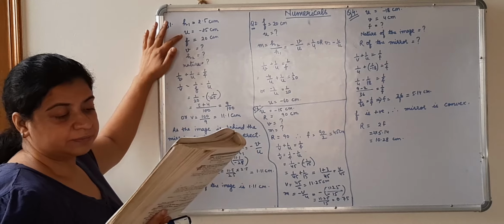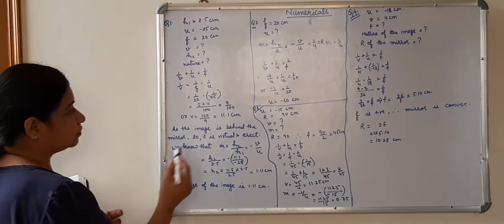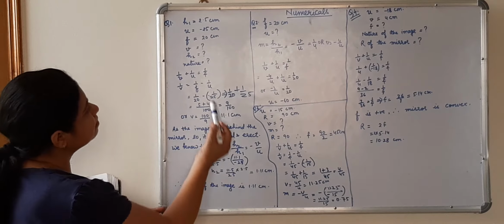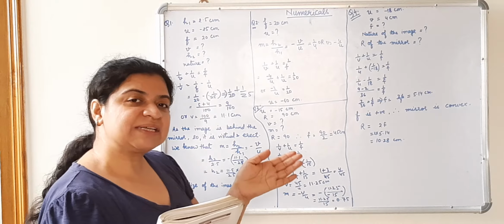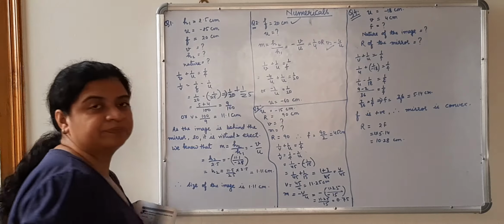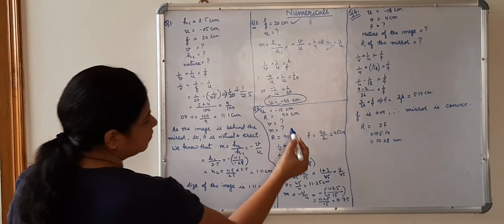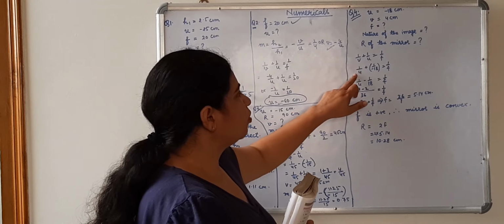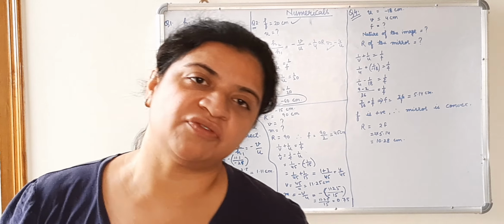LIGHT:REFLECTION AND REFRACTION (NUMERICALS)